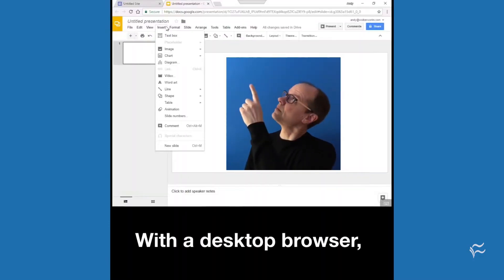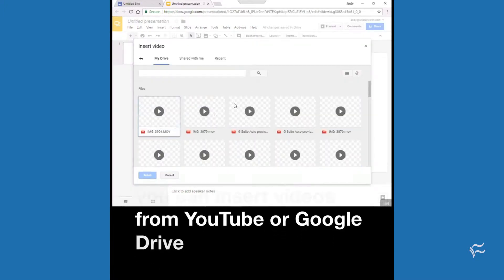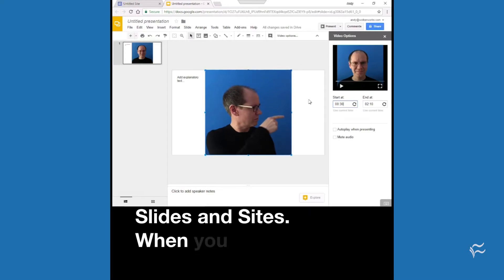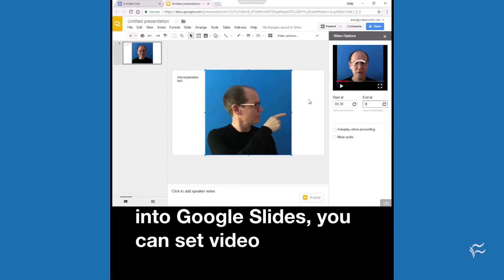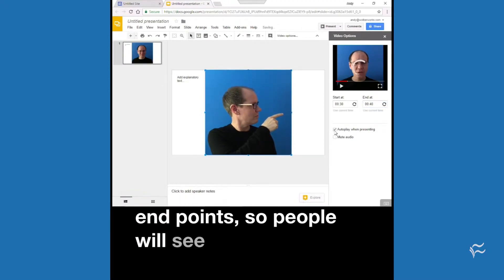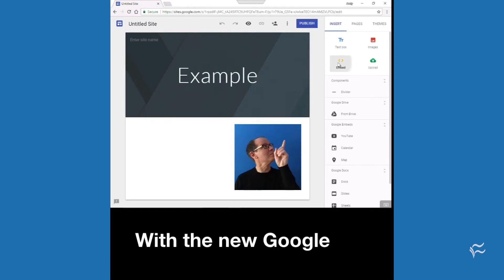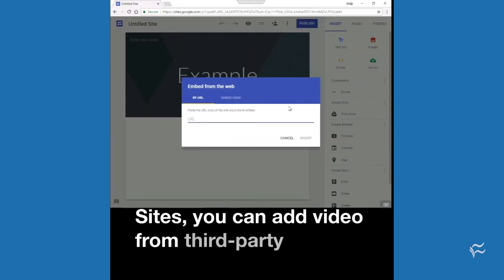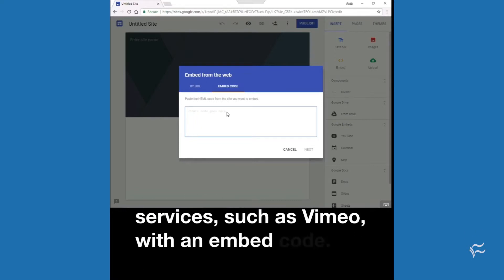How to share video using Google Sites or Slides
Sharing videos can be a great way to help people learn new tasks. These three tips make it even easier to share videos with Google Sites and Slides.